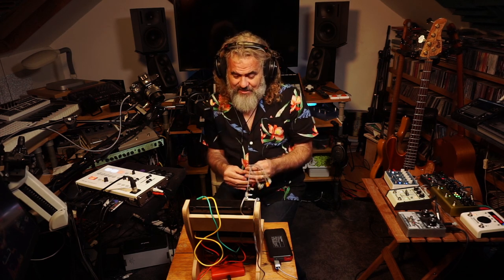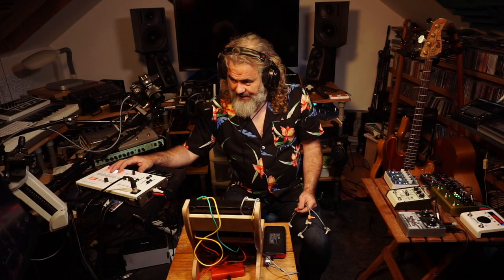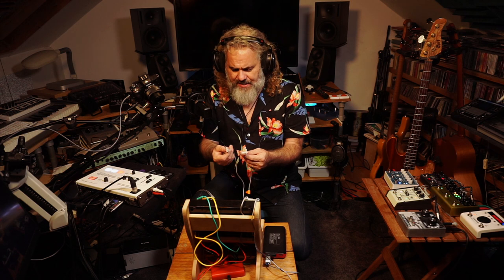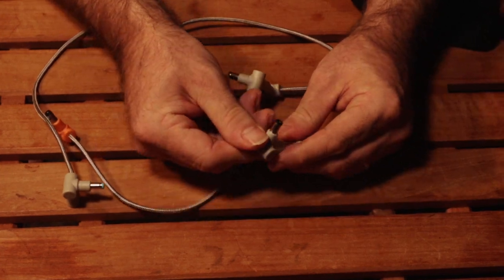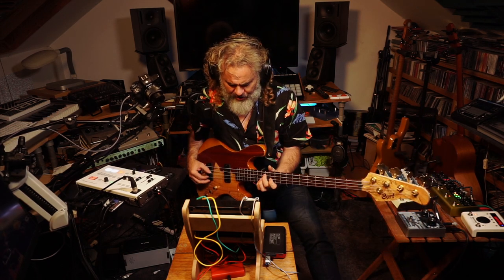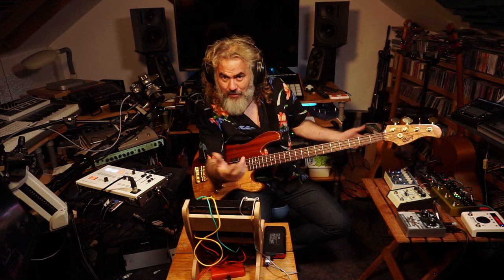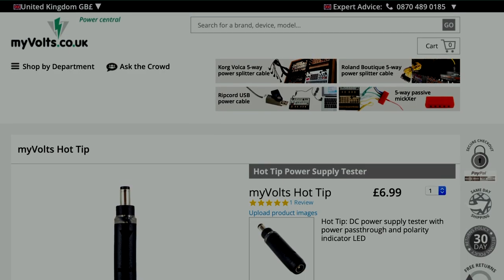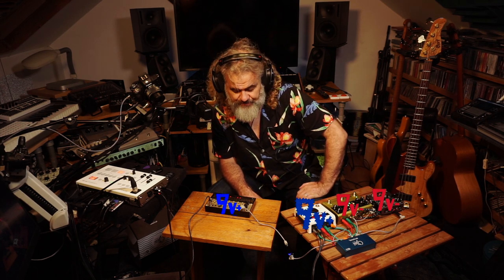Introducing Crazy Chain! New approach to daisy chaining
*giveaway mentioned has now ended - congrats to Mark Rigler and Bantam 80 (be sure to get in touch with MyVolts!)*

Build your own custom daisy chain with this new range of connectable cables from Myvolts. Power up Volcas and guitar pedals from the same power source or create unique pedal board configs, I like the way these connect and feel part of the Ripchord world, that's Myvolts USB power cables.

I was really delighted when Myvolts asked me to have the world exclusive here on my channel.  These are well made and inexpensive problem solvers that I'm sure will do well.

Incidentally the neat stand for the Volcas comes from Synths and Wood. Check that out here: